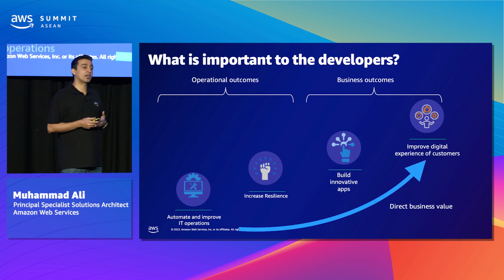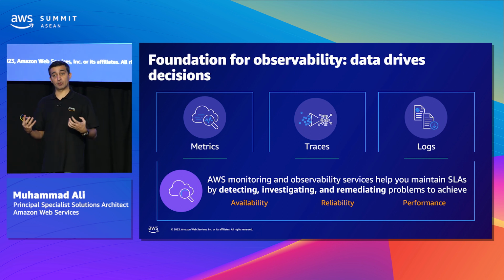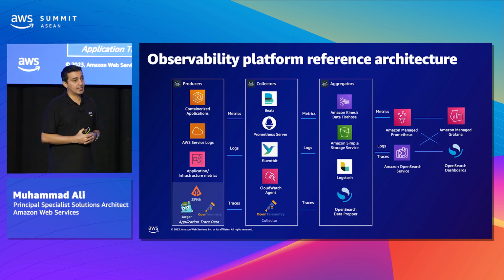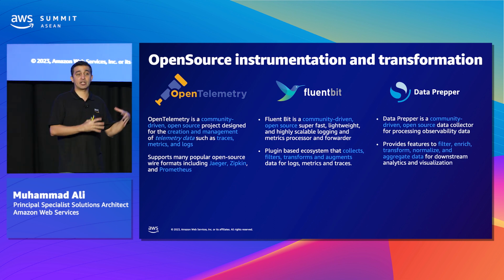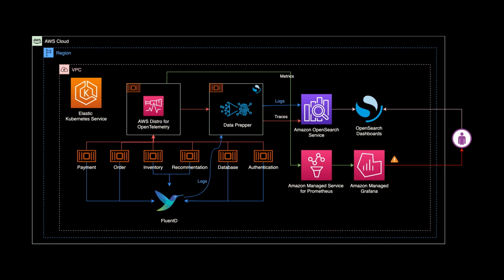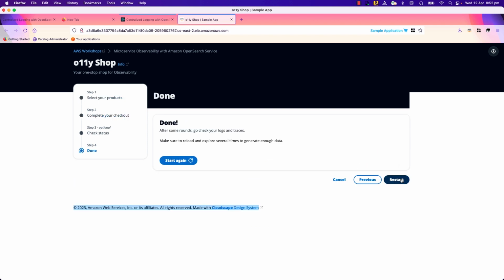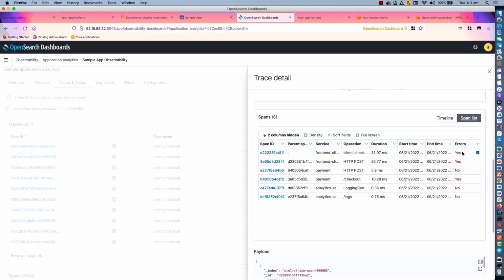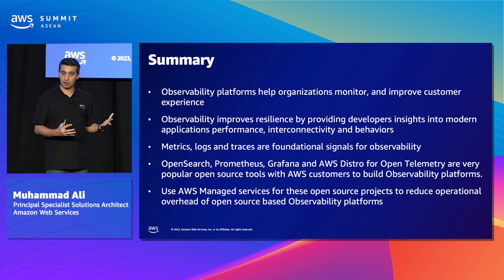AWS Summit ASEAN 2023 | Building an open source observability platform with AWS (BOA203)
An average company loses over $100K for every hour of downtime in their business applications and 90% of issue resolution time is spent identifying the problem. Making your distributed application observable and improving your incident response is vital in reducing the meantime to resolution. Observability platform provides tooling to accelerate the process of detecting, investigating and remediating issues. In this session, learn how you can use open-source tools, SDKs, and standards with Amazon OpenSearch Service to make your applications observable. This session discusses use cases, foundational signals, and newly launched AWS features to build a robust observability platform.